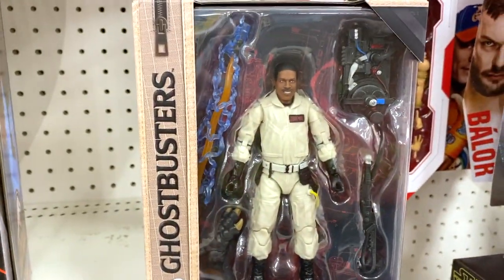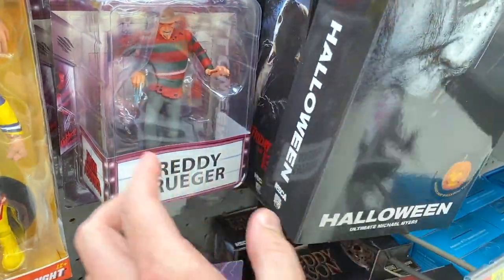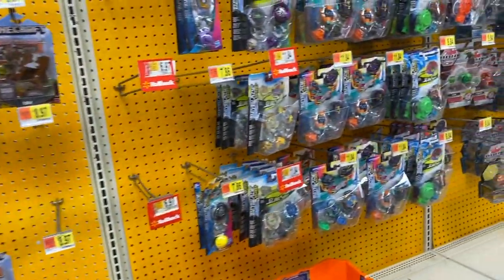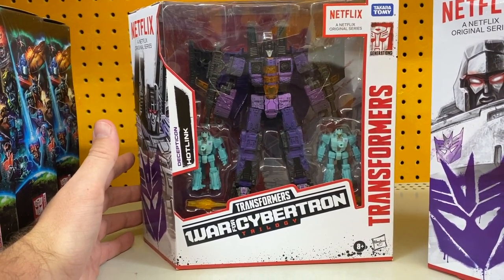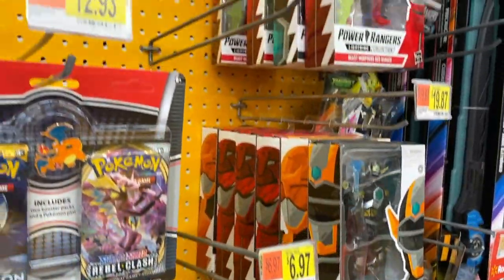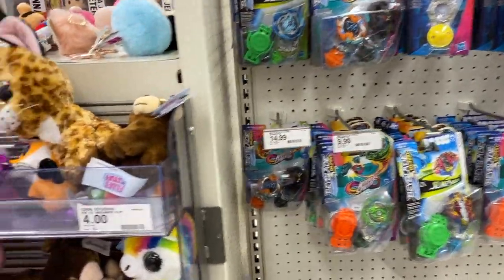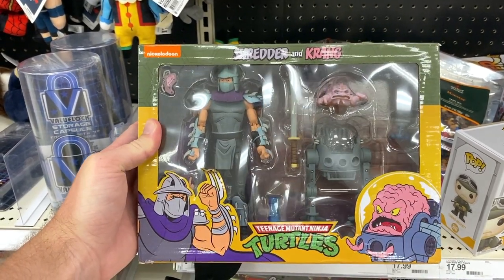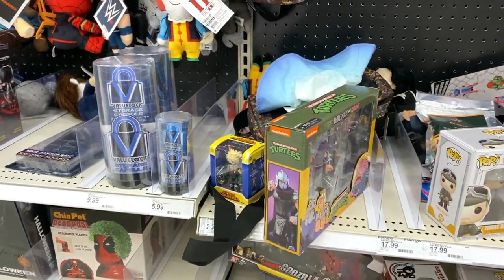Toy Hunt Day 2 @ 2 Target and a Walmart!!! Hunting NECA, Power Rangers, Marvel Legends. Lets go!!!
2nd day in a row for toy hunting.  Check out yesterdays video to see what we found on Day 1.